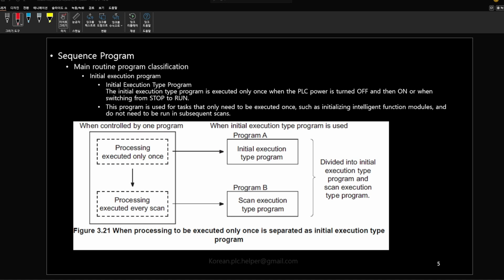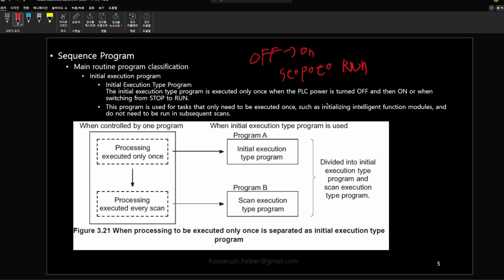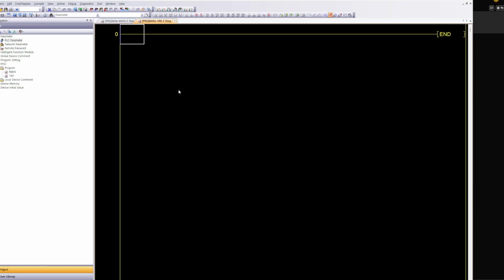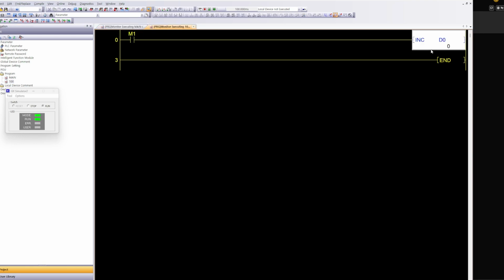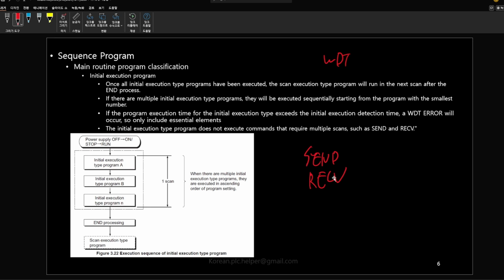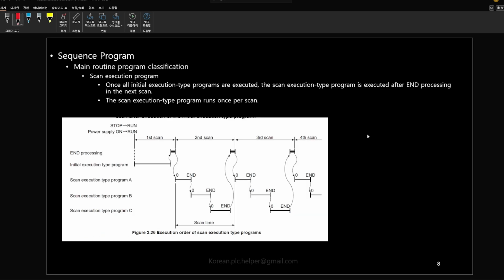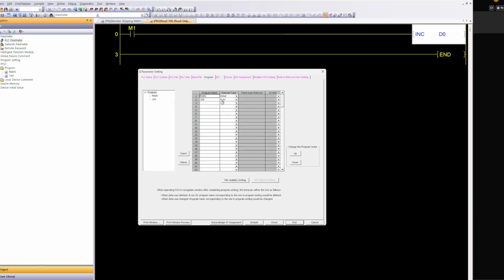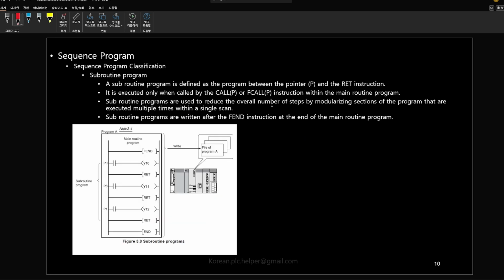[ENG]Sequence And DECO Part 2, Initial/Scan Type Program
- Core Values: Prioritizing standardization, systematization, optimization, and documentation.
- Objectives: Minimizing MTTD/MTTR and maximizing MTTF/MTBF.
- Areas of Expertise: Large-scale logistics automation system configuration, process cycle time optimization, and motion control.
- The comment section is disabled.

An overview of the Initial and Scan Program within the MELSEC Q series CPU.

00:00 Start
00:47 Initial Program
07:22 Scan Program